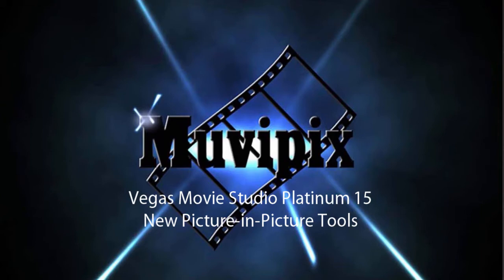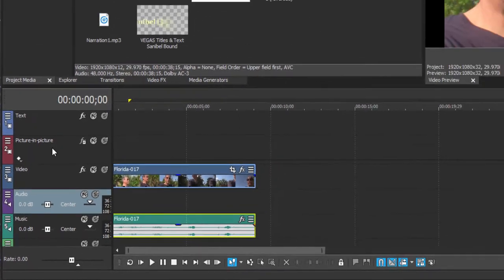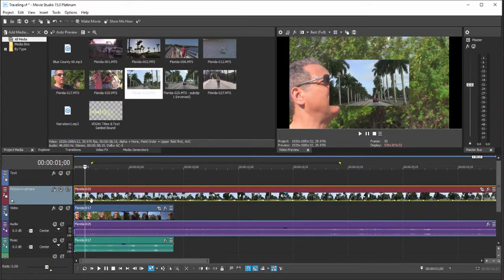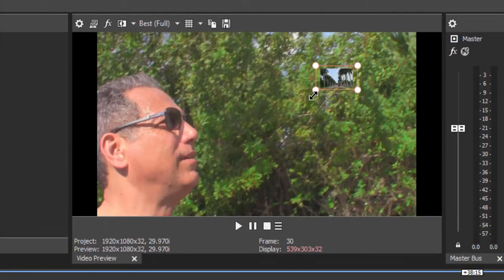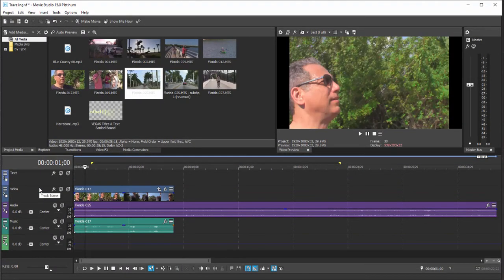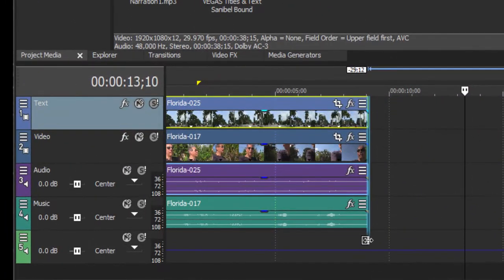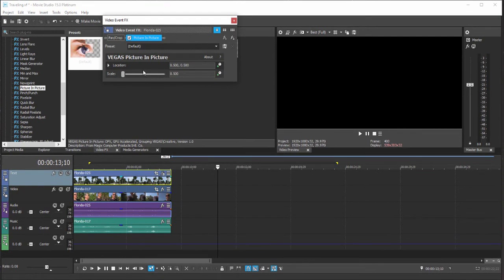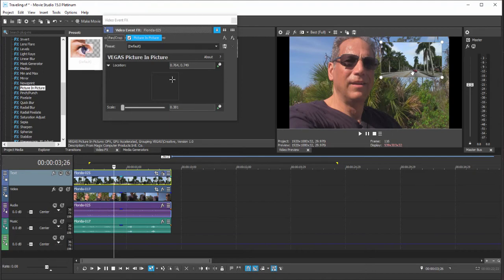Picture in Picture tools in Vegas Movie Studio 15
A look at the new Picture in Picture tools in version 15.